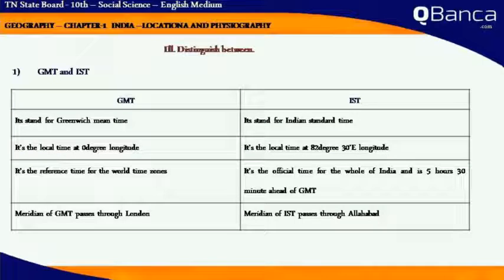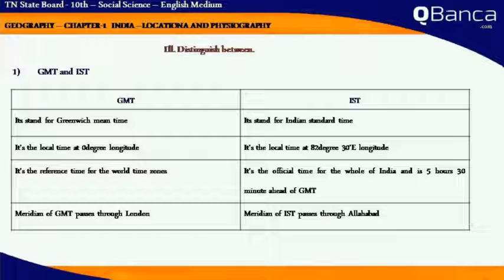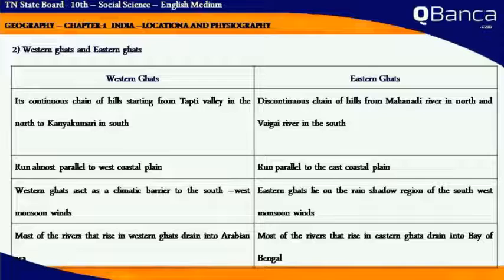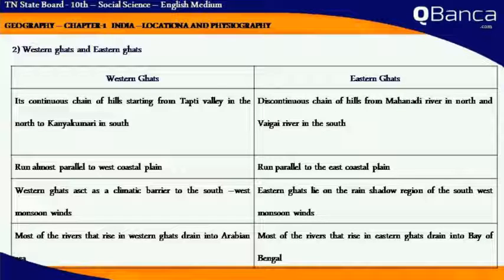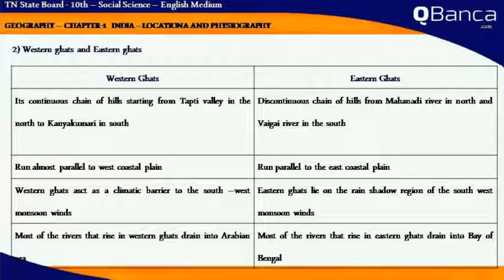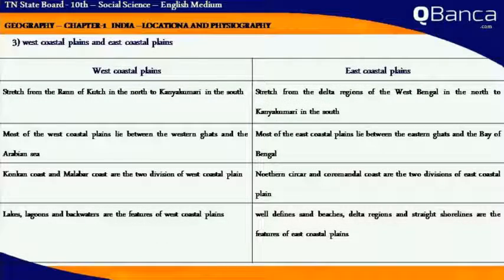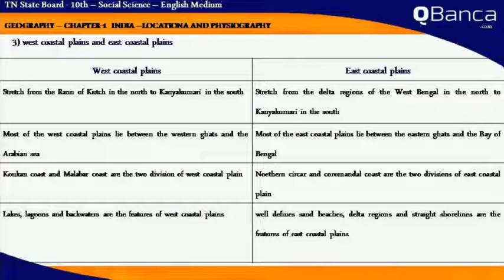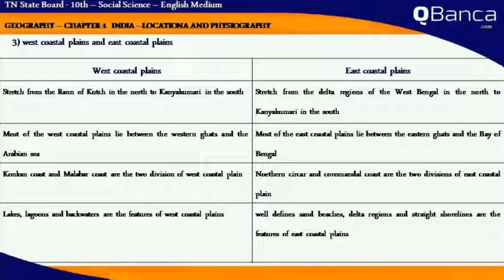QBanca | Tamilnadu State Board | 10th Std | Social Science(Geography) |English Medium|Unit 1| Part 3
QBanca.com presents English medium Tamil nadu State Board 10th standard Social Science(Geography) Unit 1 Part 3